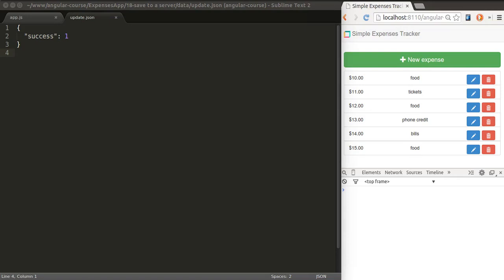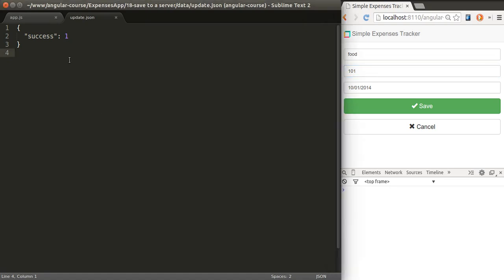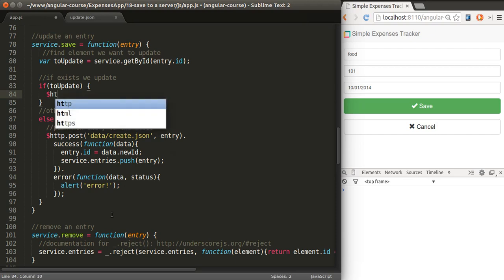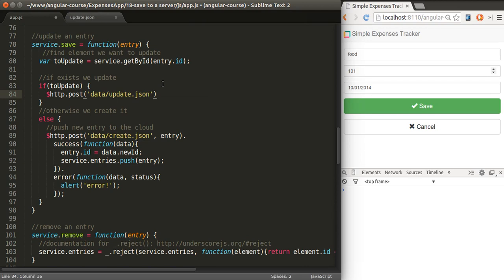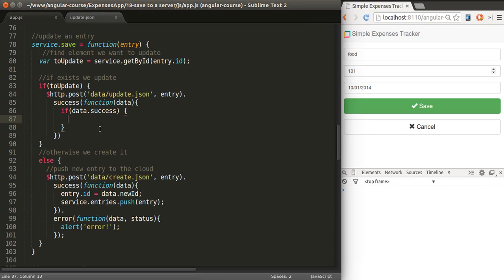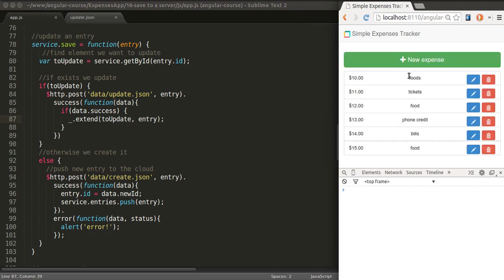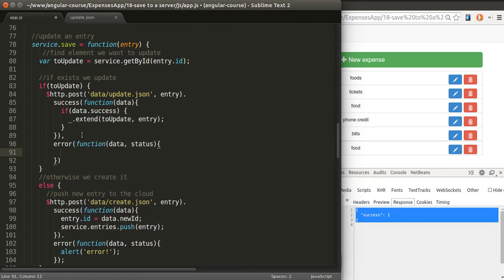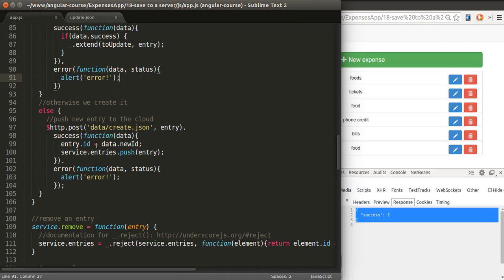AngularJS Connecting to the Cloud Update Entries [PART 26]